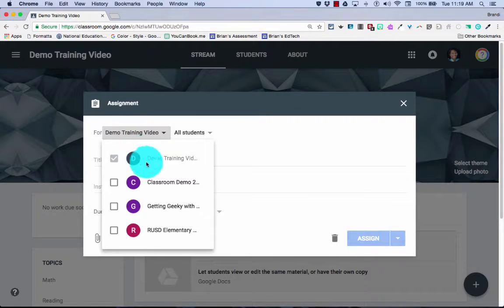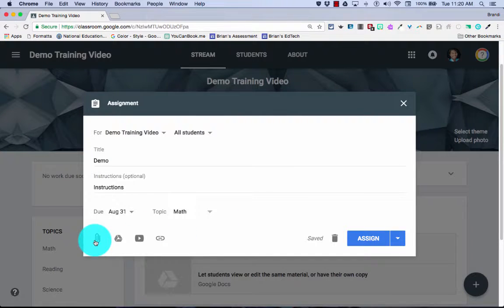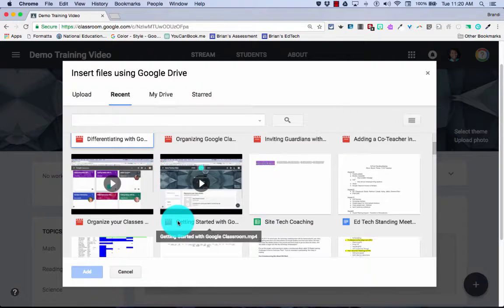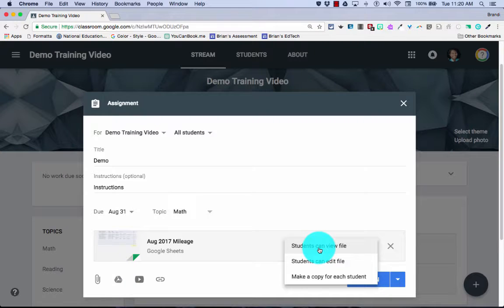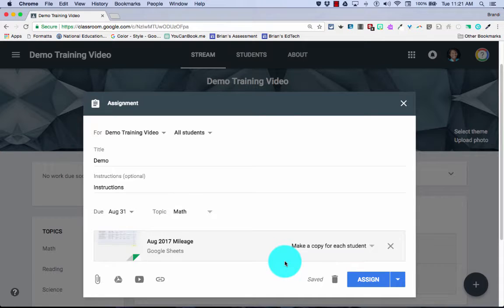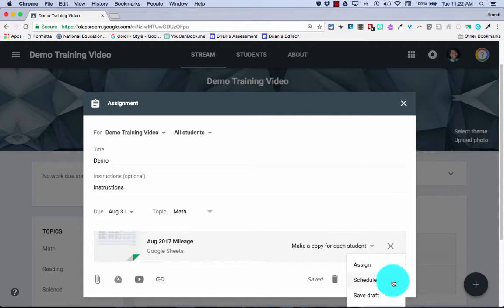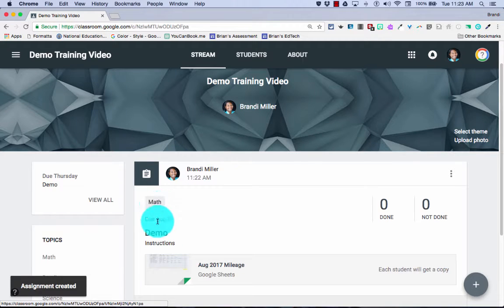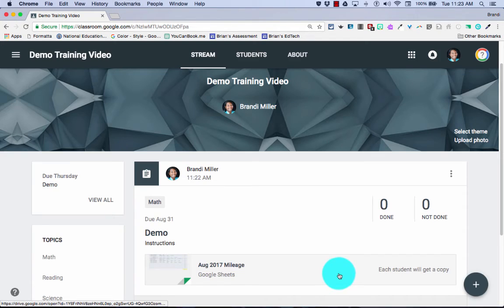Assignments in Google Classroom